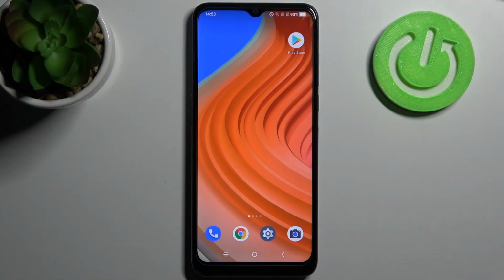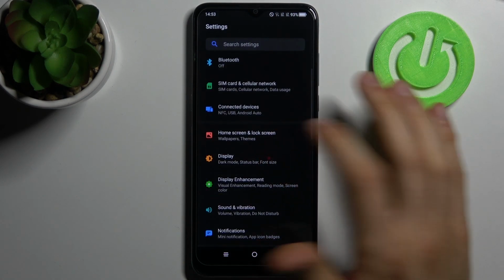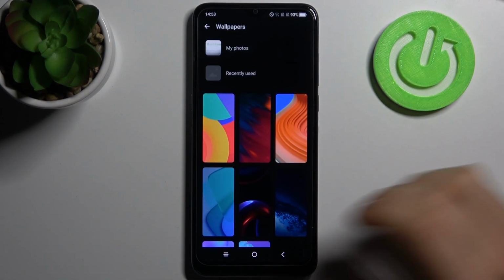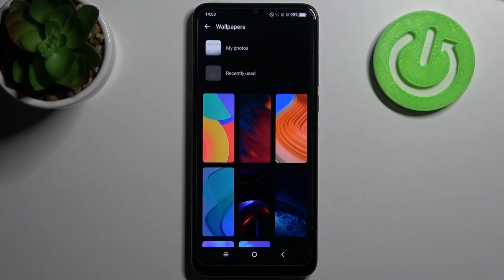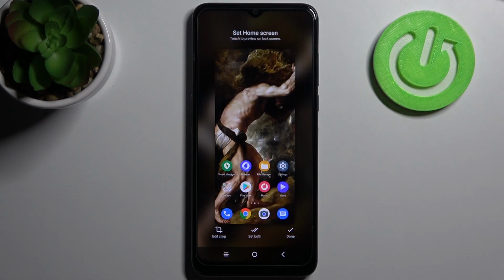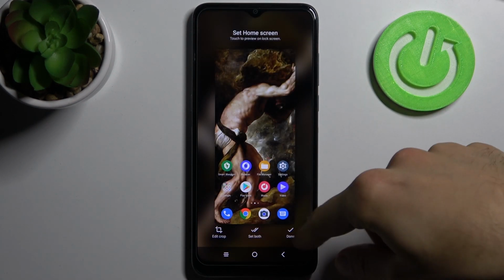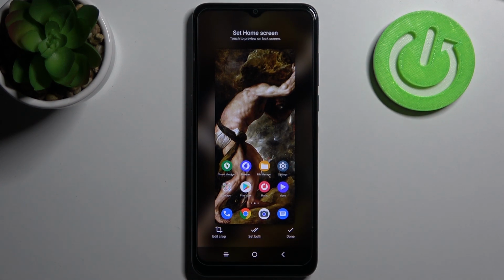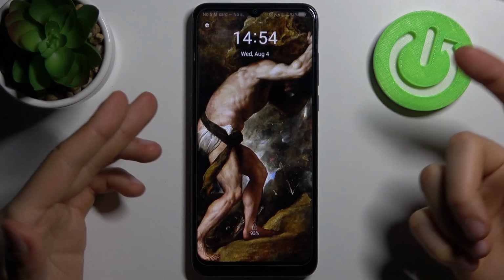How to Change Wallpaper in Alcatel 1S 2021 – Find Wallpaper Section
If you’re wondering how to change wallpaper in your Alcatel 1S 2021 , then here we are coming with help! In this tutorial we’d like to share with you how easily you can find proper wallpaper section in the screen settings and how to manage them to successfully apply wallpaper not only on the home screen but also on the lock screen at the same time. So let’s follow all shown steps and successfully change the wallpaper.

How to Set Up wallpaper in Alcatel 1S 2021 ? How to Change Wallpaper in Alcatel 1S 2021 ? How to find wallpaper gallery in Alcatel 1S 2021 ? How to refresh display in Alcatel 1S 2021 ? How to change Lock Screen in Alcatel 1S 2021 ?